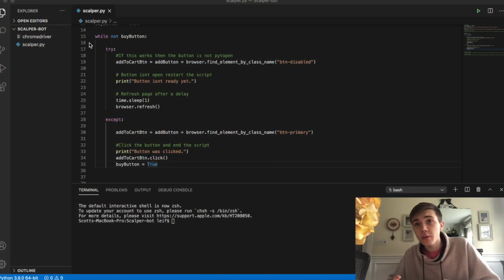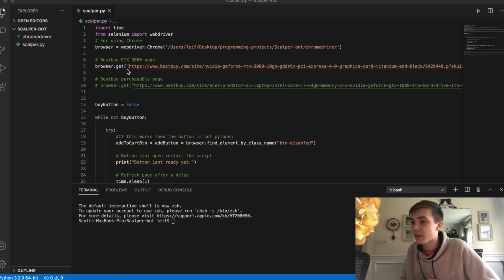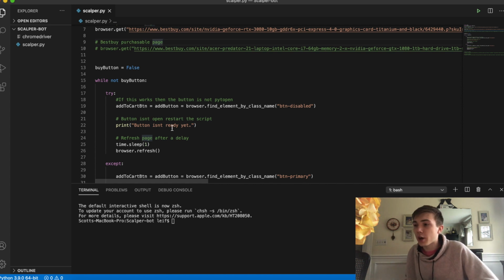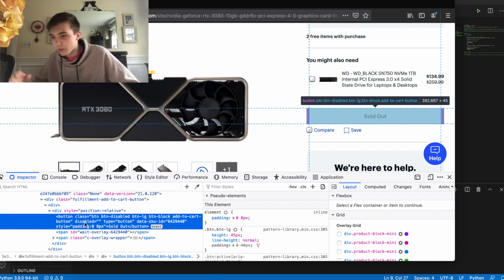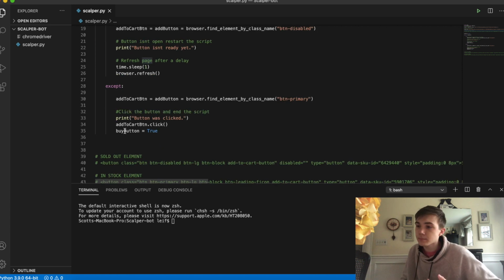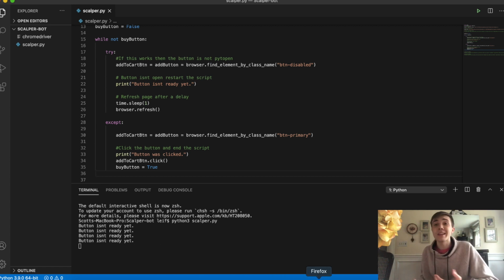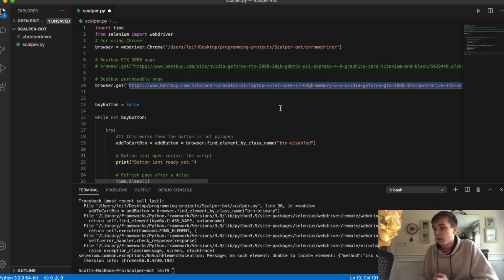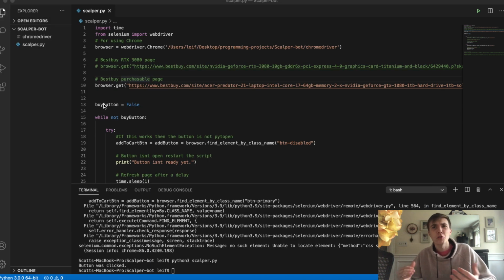How to make an Auto-Buying Bot using Selenium (IN 20 MINUTES) (DEPRECIATED)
This code is DEPRECIATED that means it doesnt work any longer :( i dont have an updated version. But if you are interested in blockchain development checkout my more recent videos!

This is a sample of how to use the Selenium API to create a basic bot that interacts with the BestBuy online store.
Though very simple demonstration of this API, it can be used to make a very powerful auto-buying bot that can be used to compete with the scalpers.